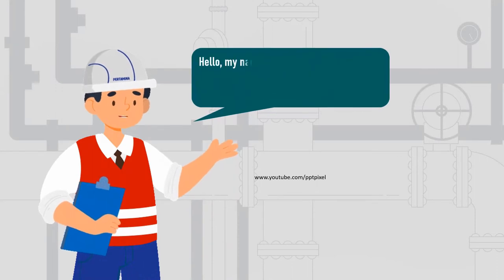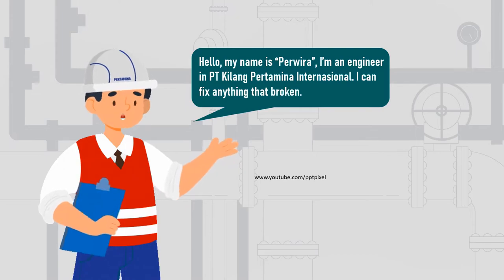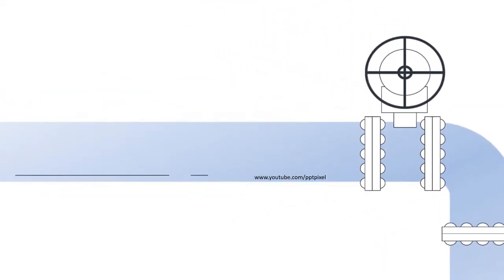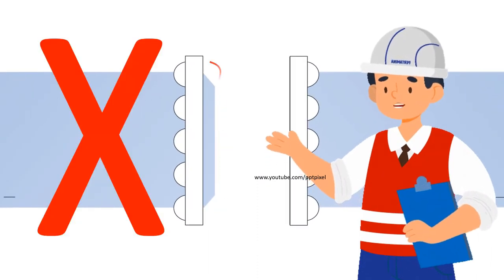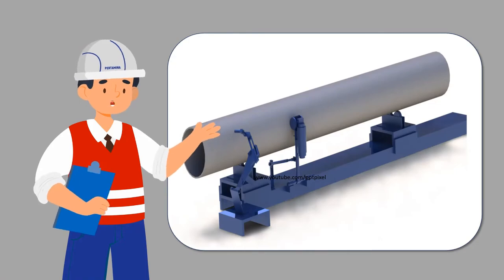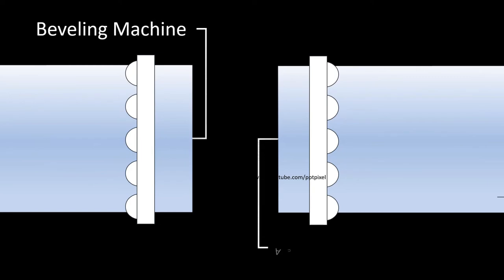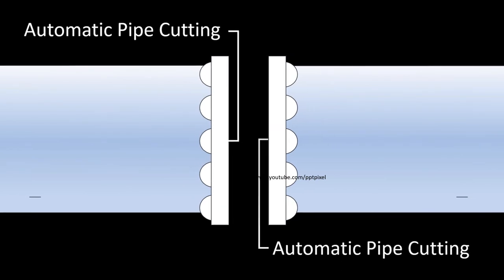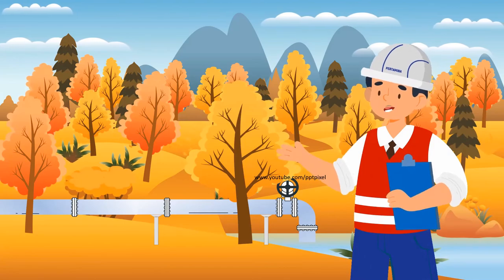Video Explainer Kebocoran Pipa Pada PT Kilang Pertamina Internasional, Company Profile Bahasa Ing